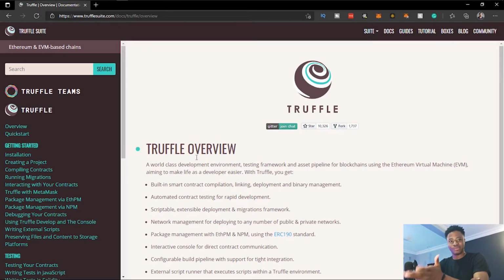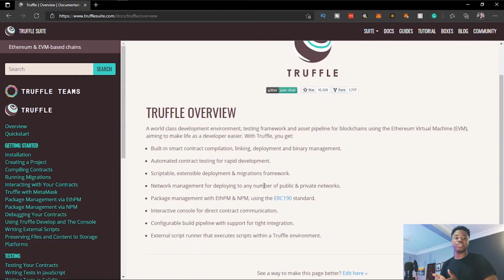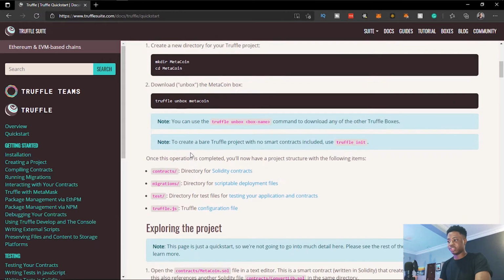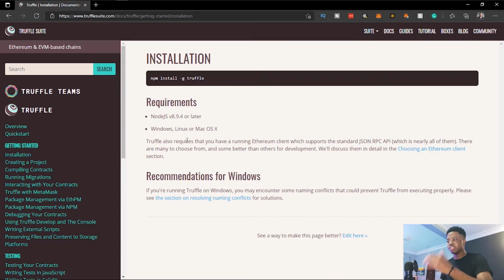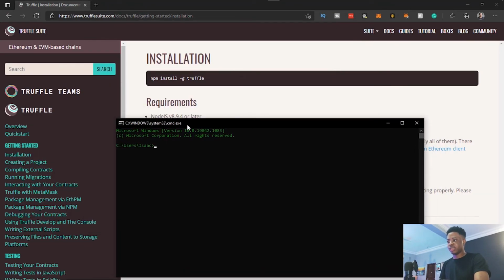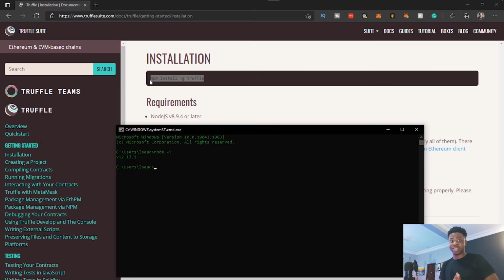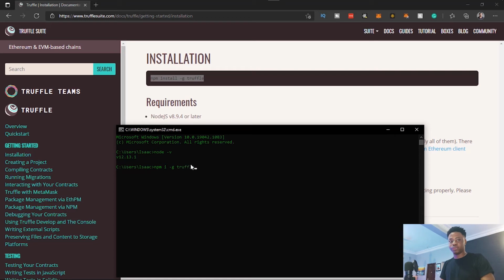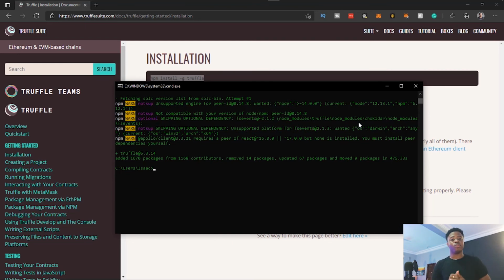Truffle Installation - Truffle Ethereum Tutorial for Beginners (1/4)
Truffle is one of the biggest ethereum frameworks to test smart contracts before deployment.

So it felt right to make a video on this great framework, In this tutorial, you would learn how to install truffle on your PC.

⌚️ Timestamps ⌚️
00:00 - Intro
00:16 - What is Truffle
00:58 - Requirements
01:19 - Installing Truffle
02:40 - What Next
03:04 - Conclusion